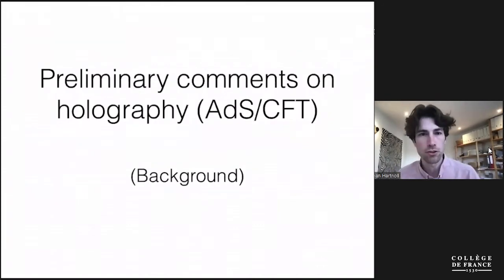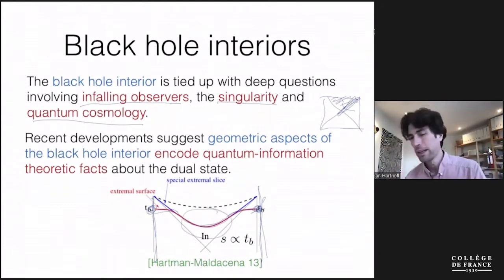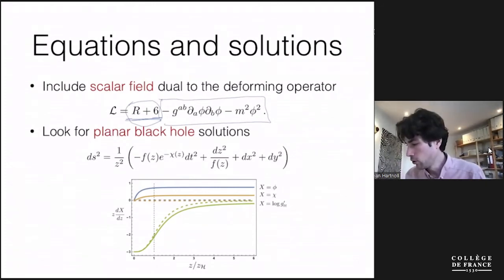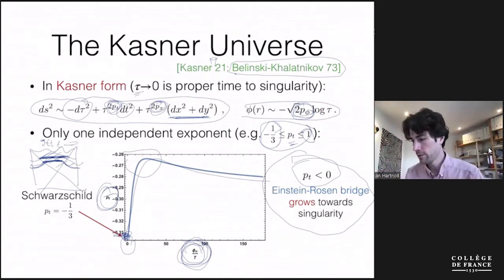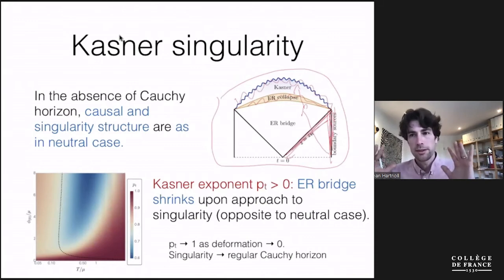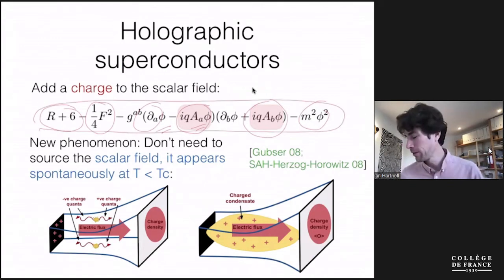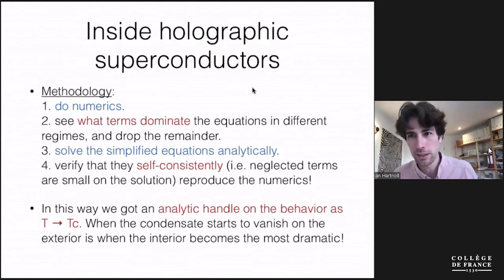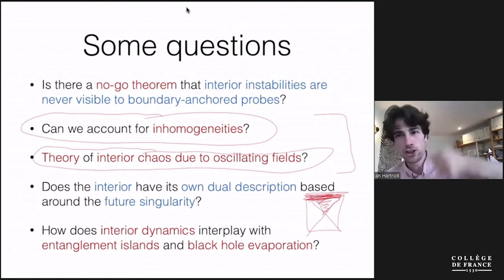Symétries cachées de la gravitation (8) - Marc Henneaux (2020-2021)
Enseignement 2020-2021 : Symétries cachées de la gravitation
Séminaire du mercredi 2 juin 2021 : The Classical Black Hole Interior in Holography

Intervenant(s) : Sean Hartnoll, Stanford University, USA

Chaire Champs, cordes et gravité
Professeur : Marc Henneaux